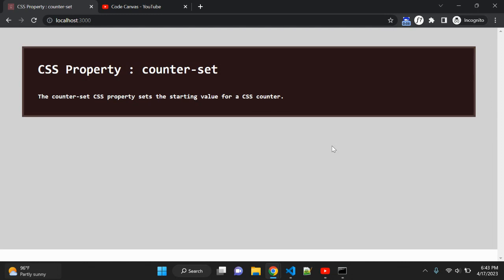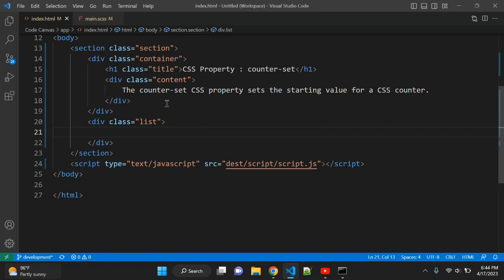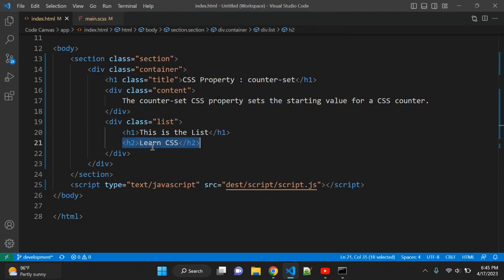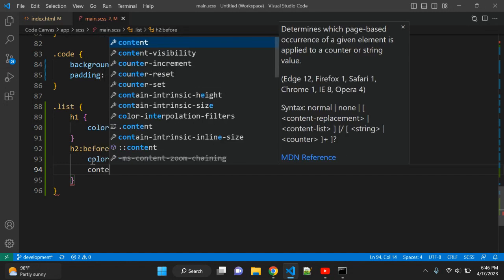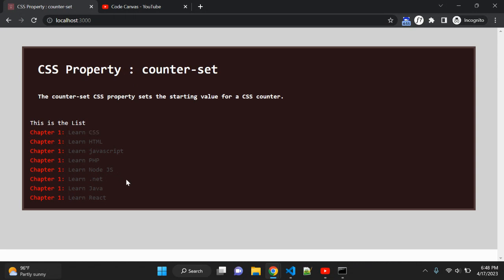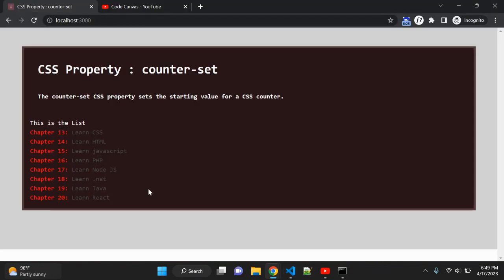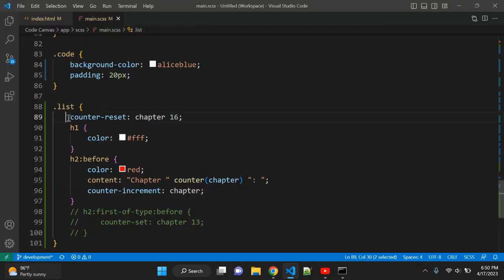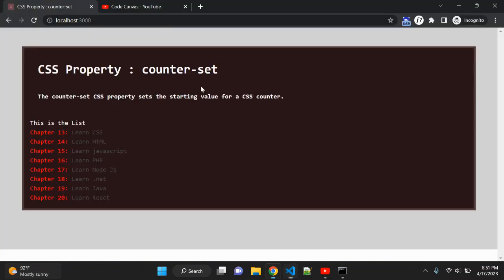CSS Property : counter-set explained !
The counter-set CSS property sets the starting value for a CSS counter.